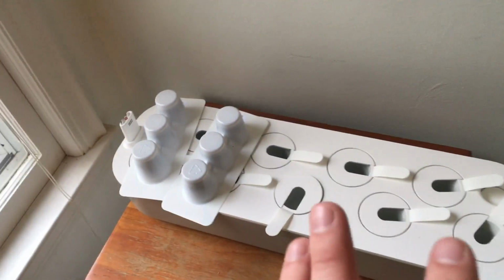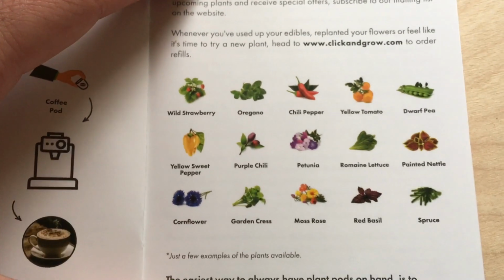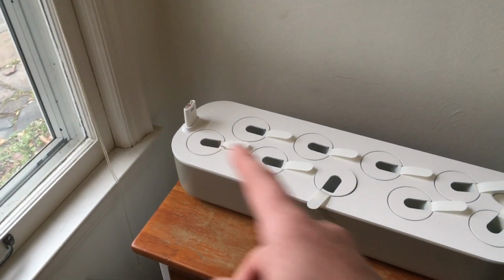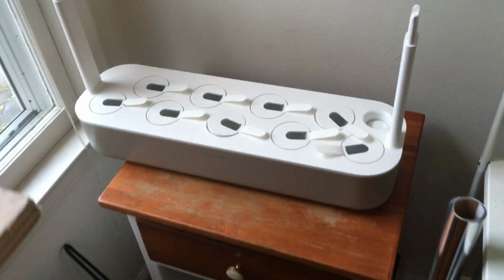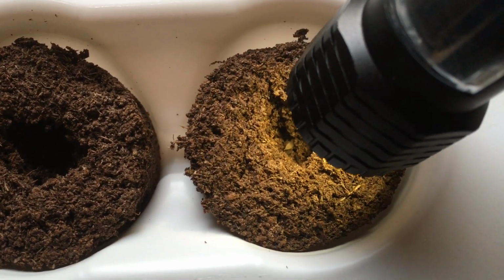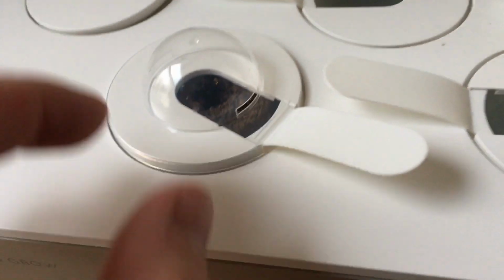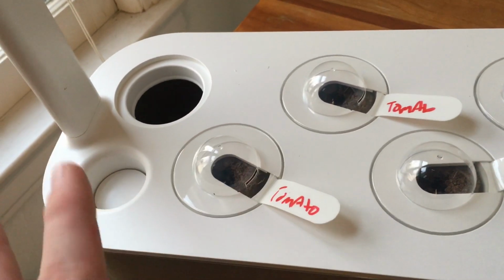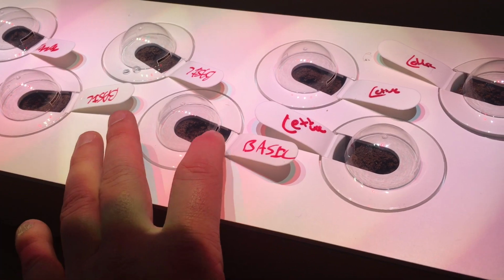Click and Grow Home Hydroponic Setup for Beginners (Grow Food In Your Apartment)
I am slowly in the process of turning my home office into a greenhouse. I am starting small, but that’s just how I do things. Give me a few seasons and it will be like Palmenhaus at Schönbrun Palace over here.